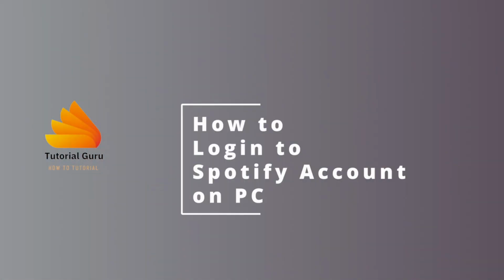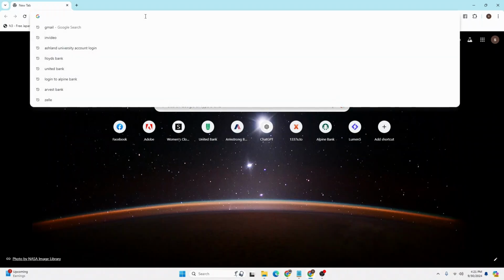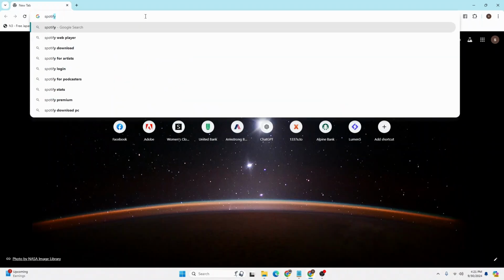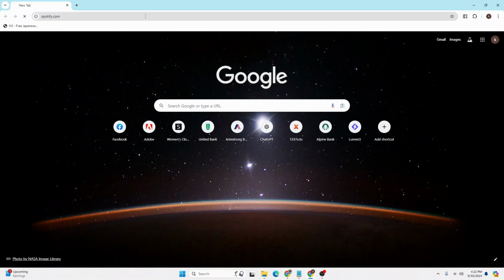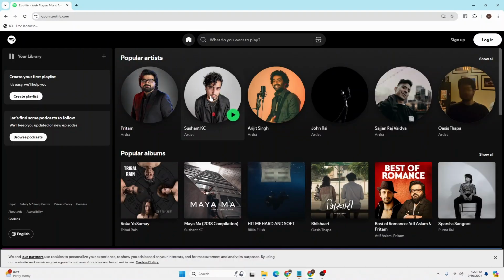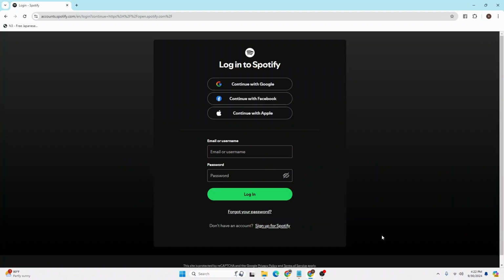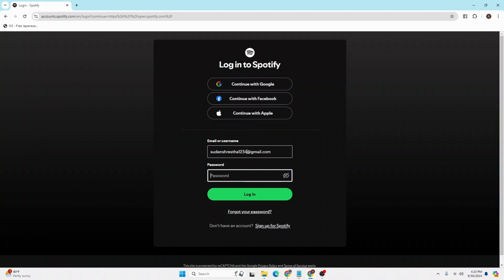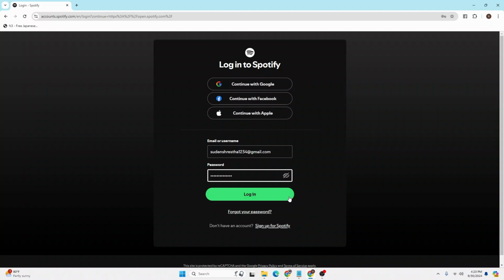How to Login to Spotify Account on PC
How to Login to Spotify Account on PC | Step-by-Step Guide (2024)

In this quick tutorial, TutorialGuru will guide you through the simple steps to log in to your Spotify account on your PC in 2024. Whether you're ready to stream your favorite music or explore new playlists, this step-by-step video makes logging in to Spotify hassle-free.